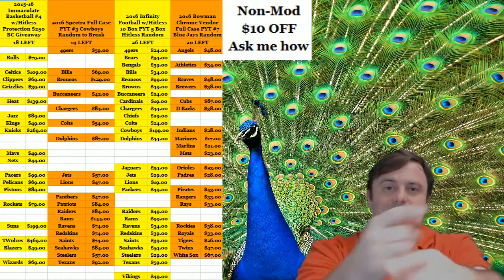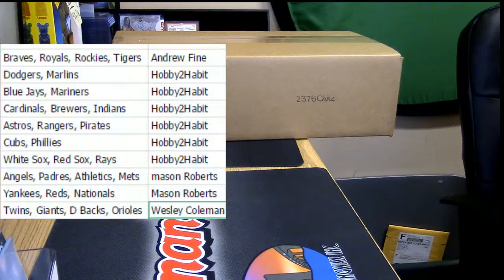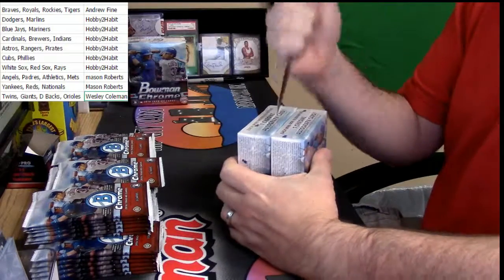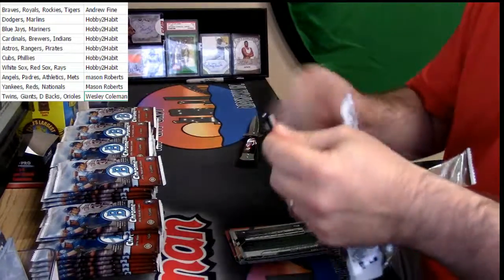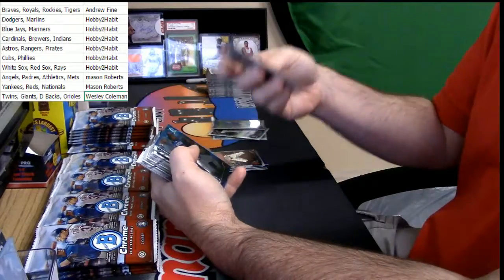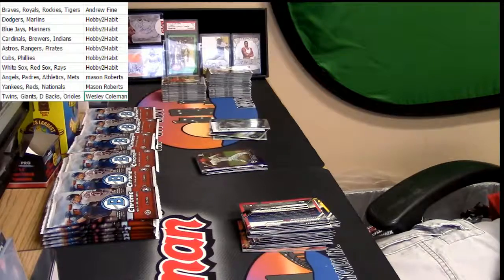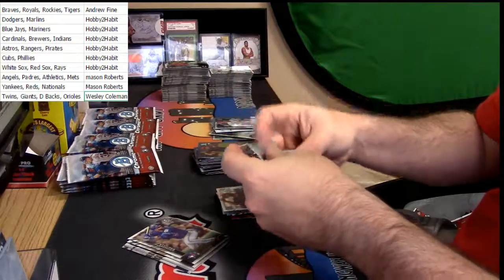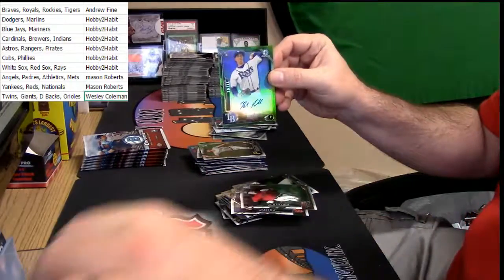2016 Bowman Chrome Half Case 10 Spot Hobby